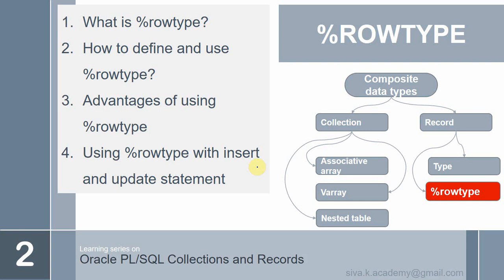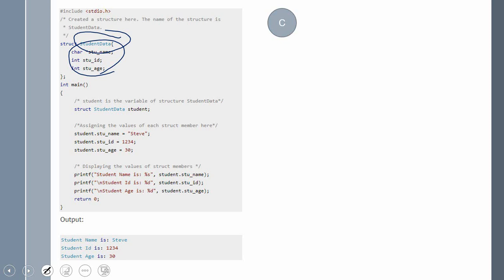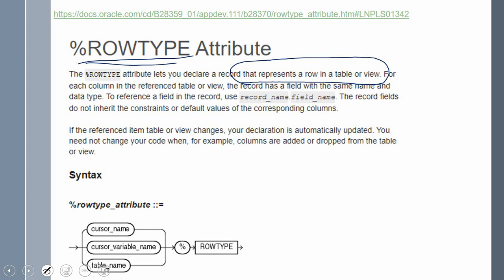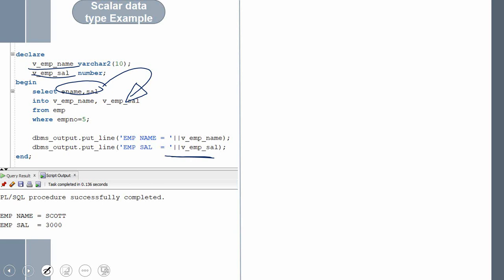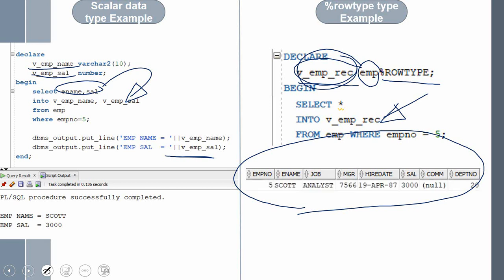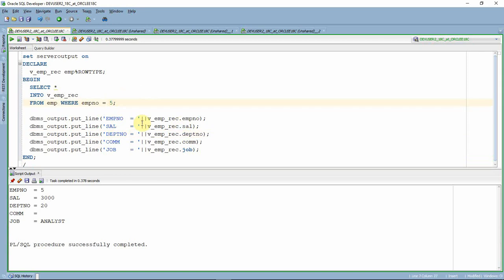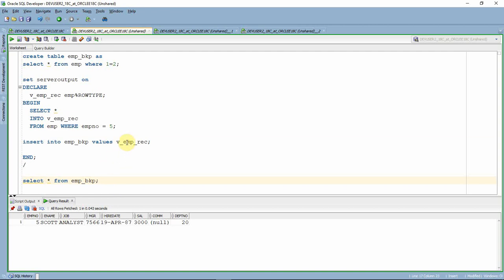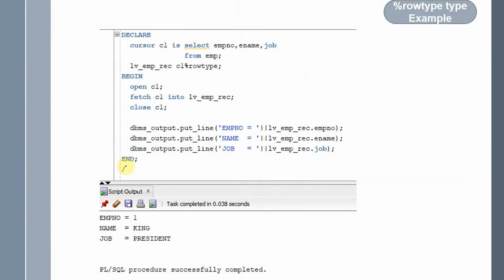oracle plsql records and collections - rowtype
oracle plsql records and collections - Introduction to collections in oracle